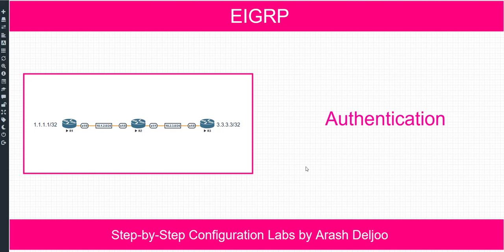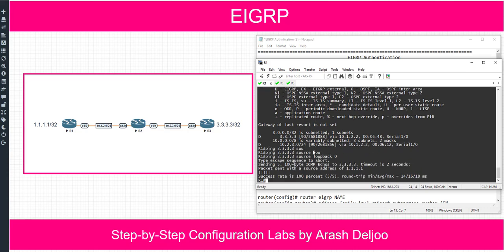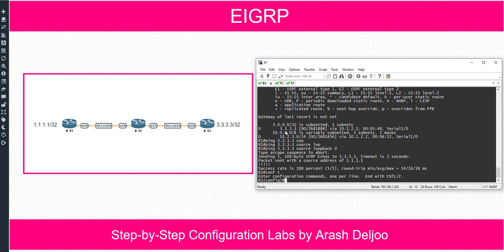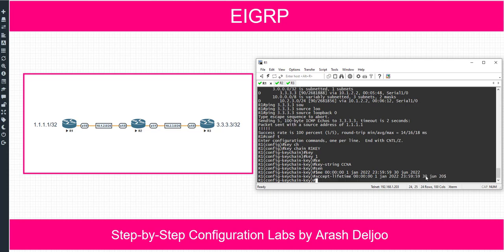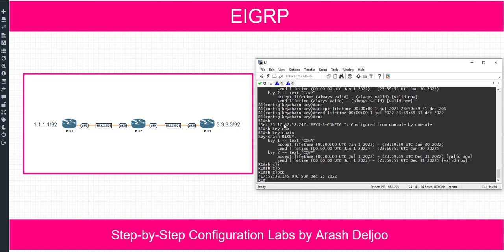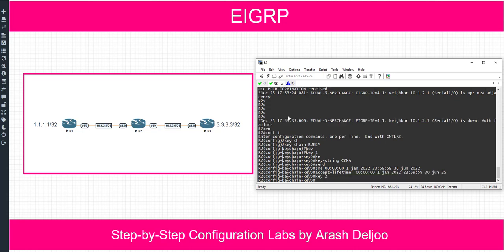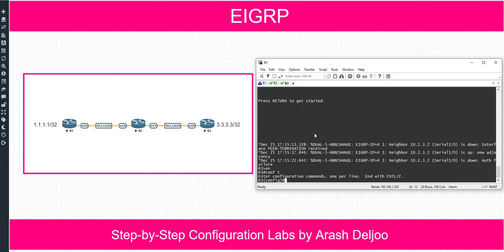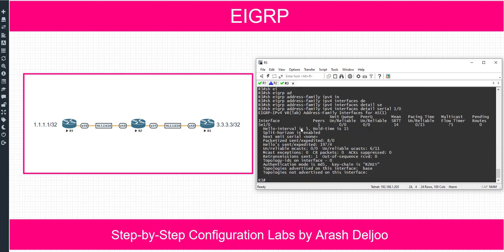EIGRP Authentication (B)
Most Complete Teaching of EIGRP Course by Arash Deljoo